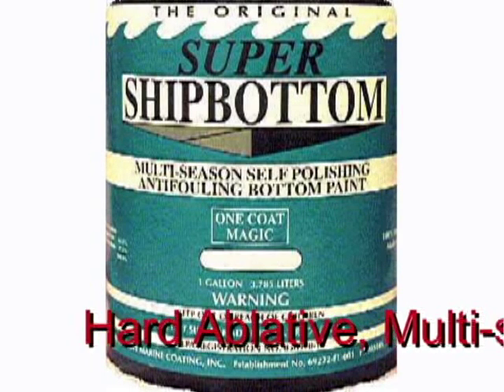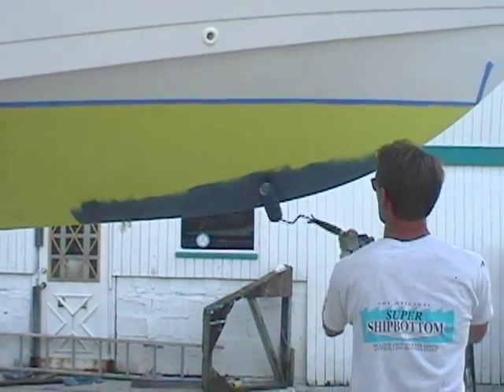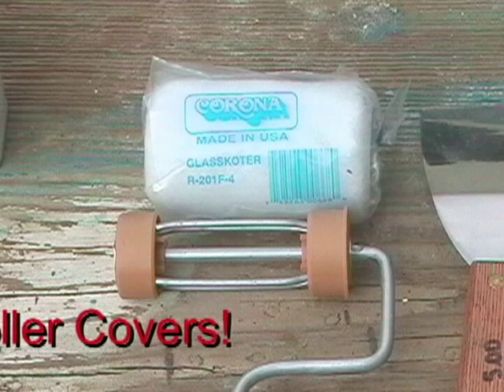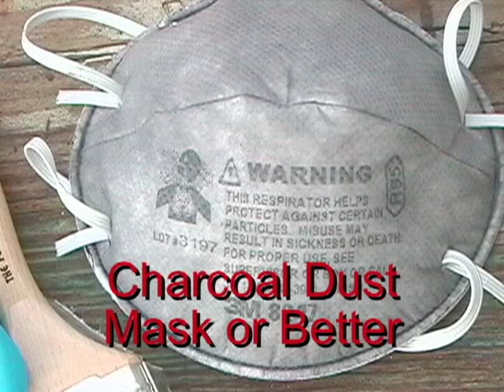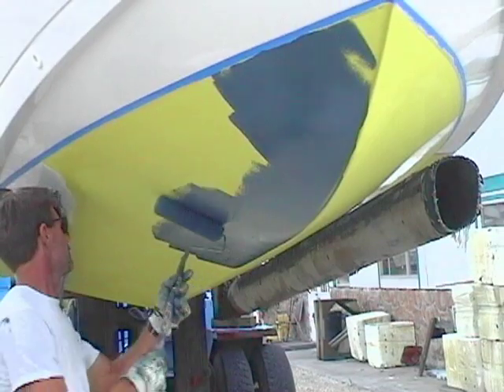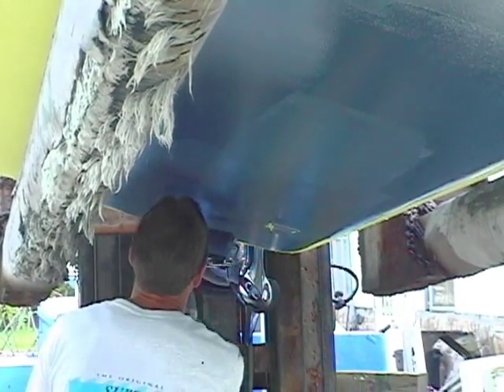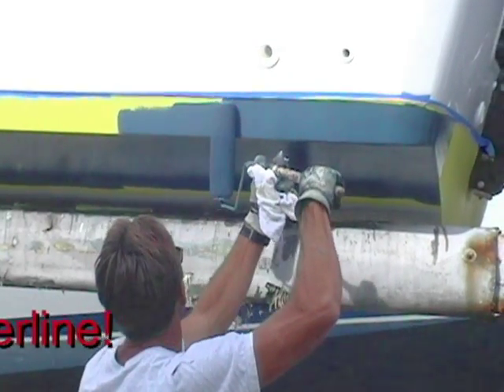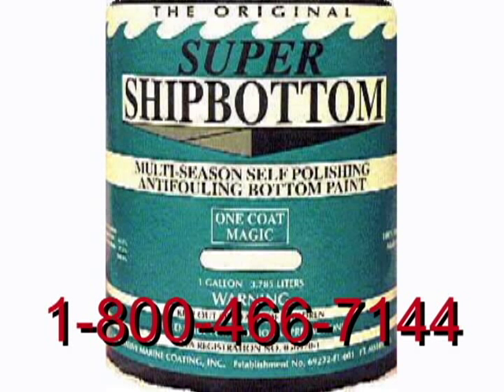Bottom Painting Tutorial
Super Shipbottom Antifouling Bottom painting info